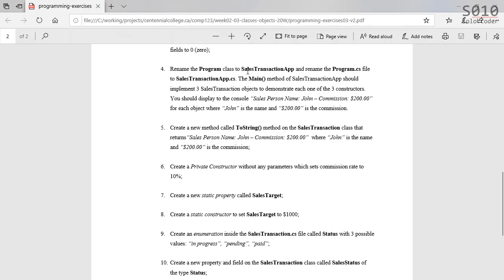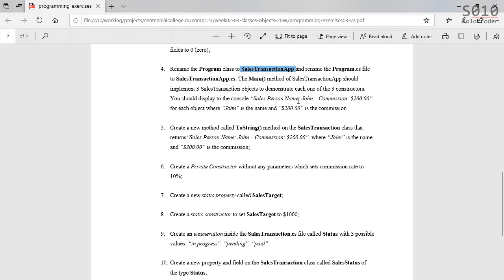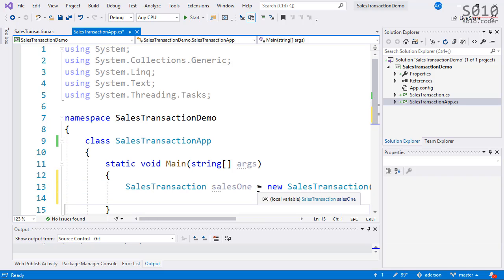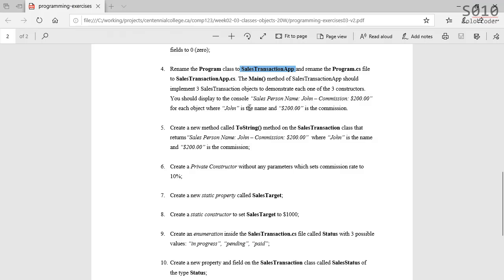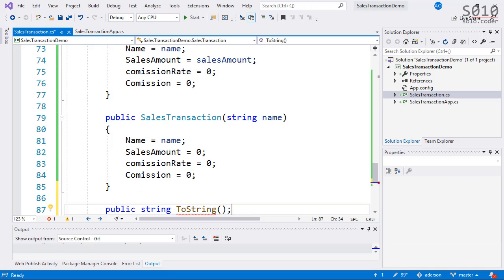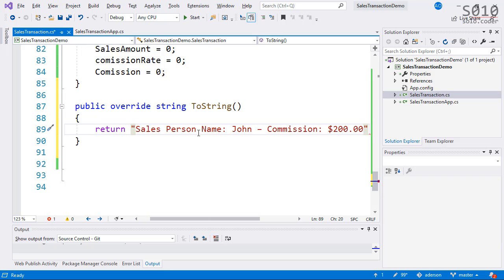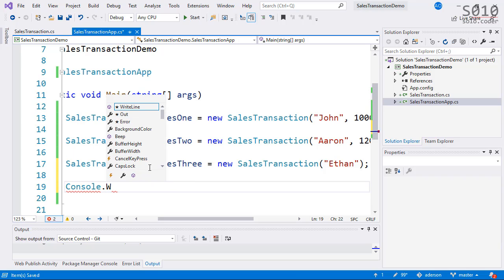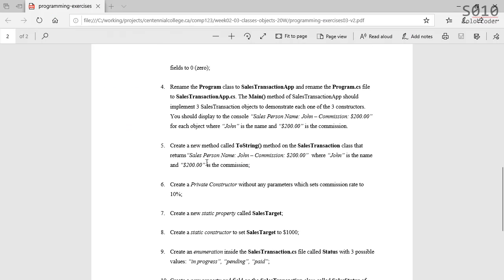programming exercises03 v2 part02